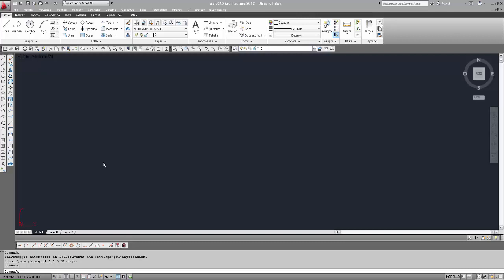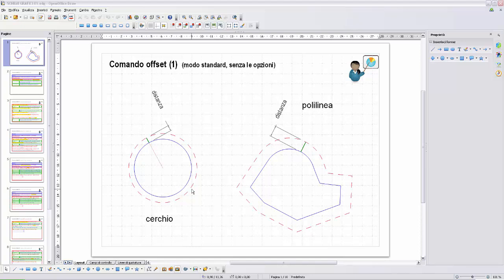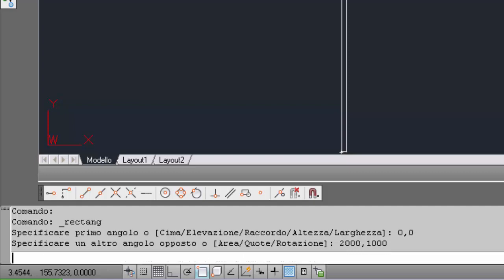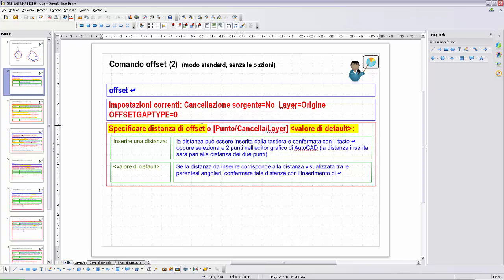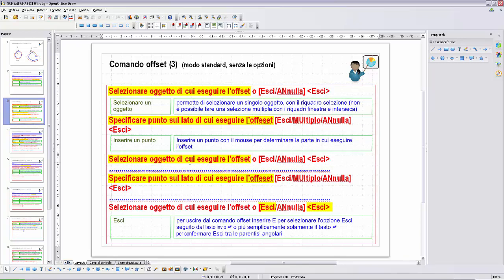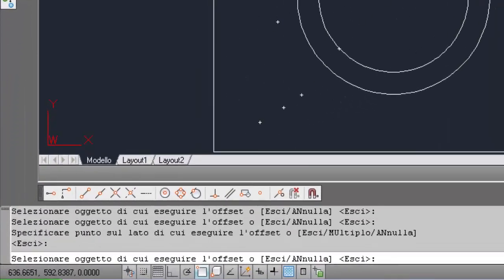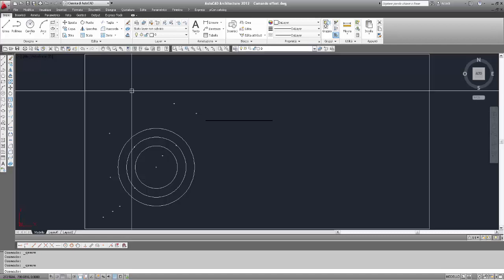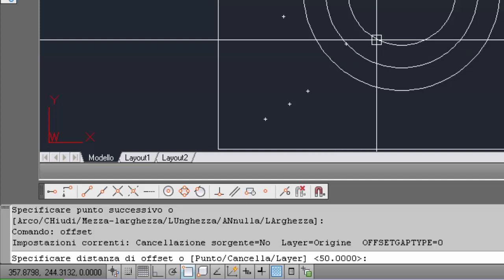AutoCAD a pillole -59 - Comando offset (parte 1a di 5)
Comando offset  (parte 1a di 5)

- Introduzione comando offset;

- Comando offset: utilizzo in modo standard (senza le opzioni);

- Comando offset: applicazioni e qualche particolarità.